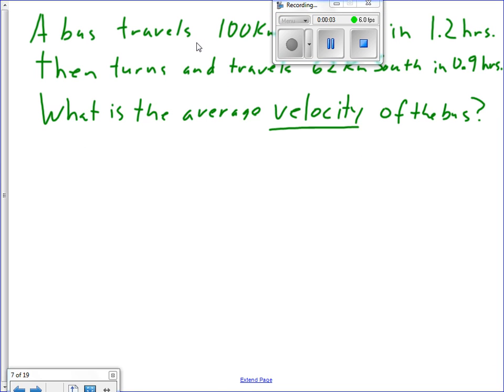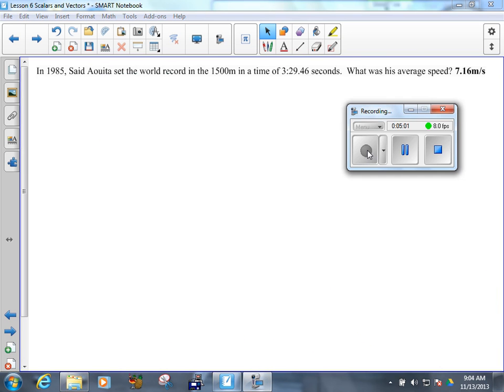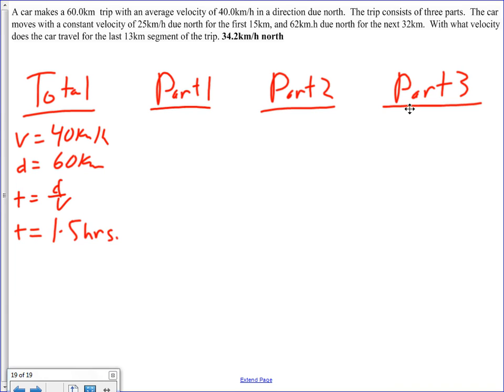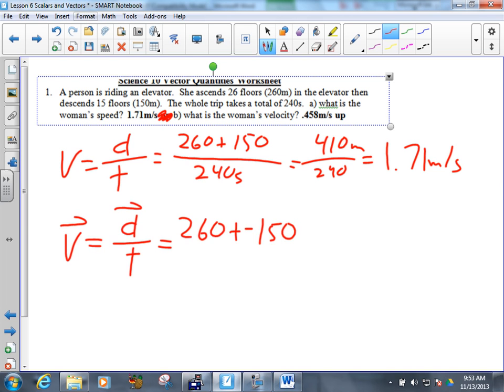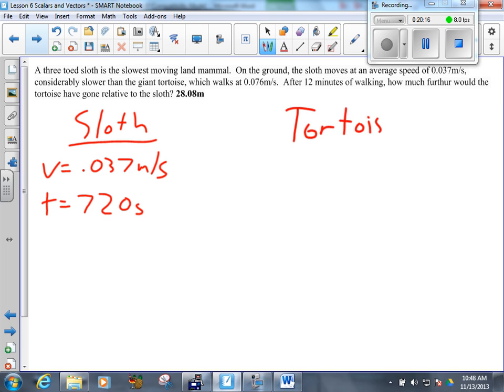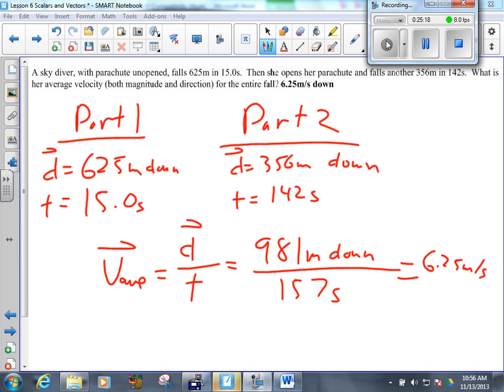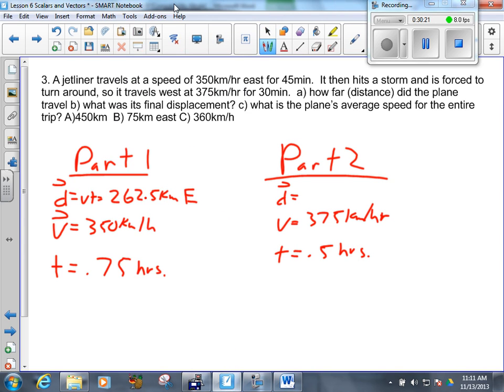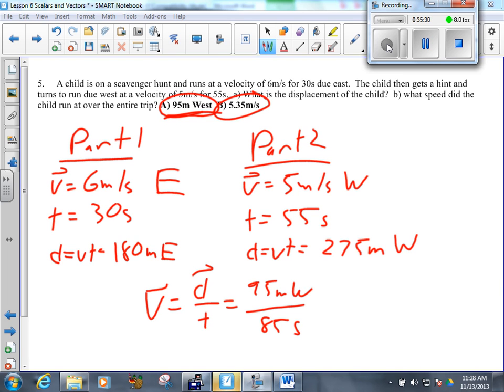Unit 3 Lesson 06 Scalars And Vectors Part 2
Today we did a lot of Scalar and Vector examples. Good podcast to watch for review.